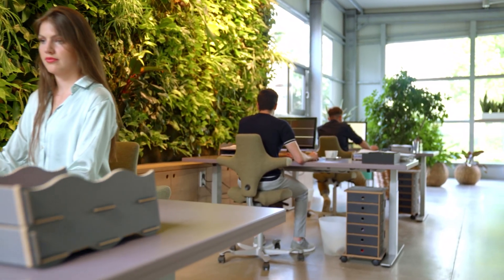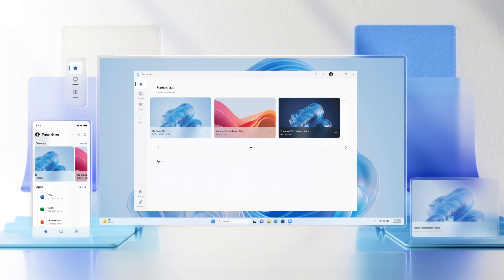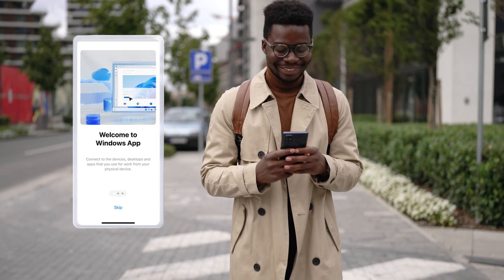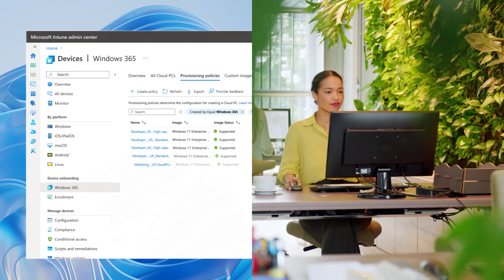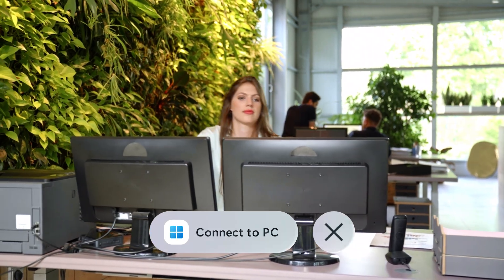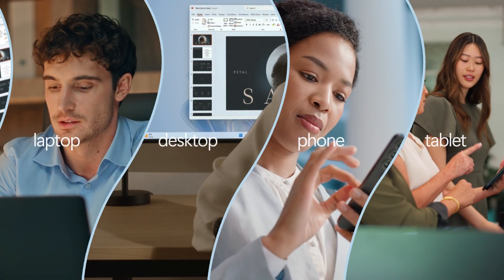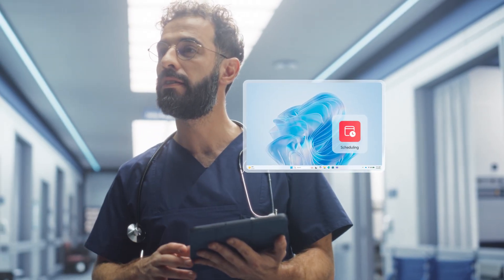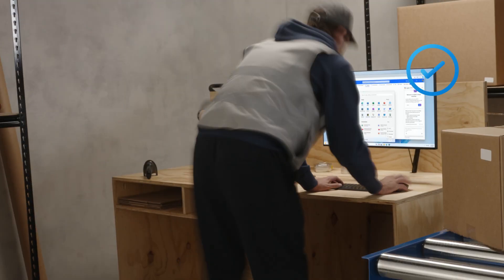Windows 365: Centralized IT management, a complete Cloud PC experience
Get a full Windows desktop experience across any device with Windows 365, with the power and scale of the cloud. Organizations benefit from security and flexibility, with centralized IT management. Keep your users in the flow with Windows in the cloud.